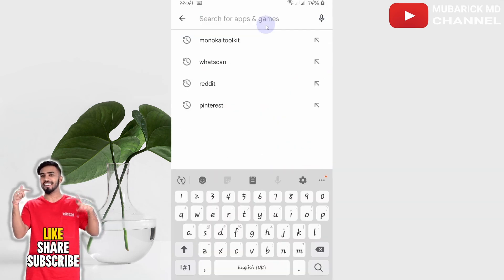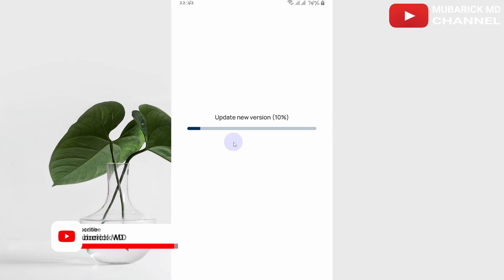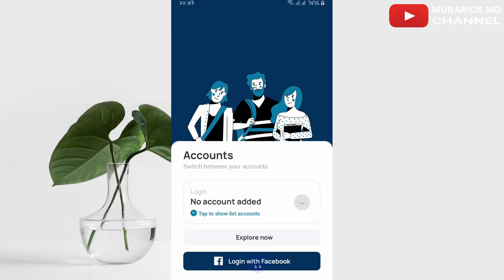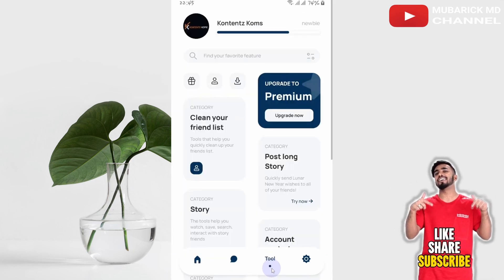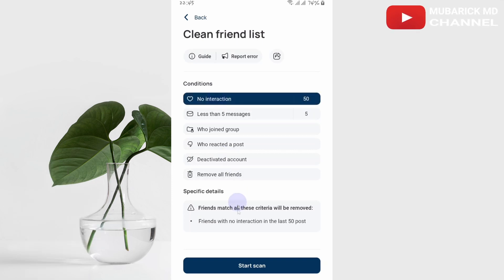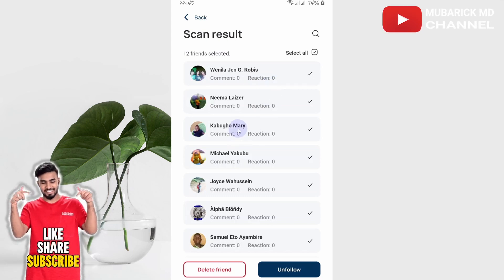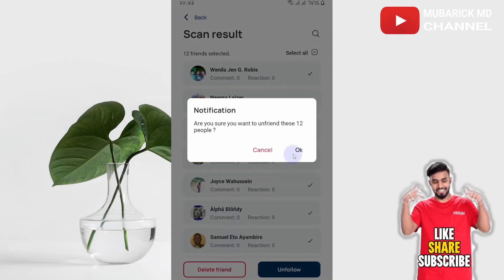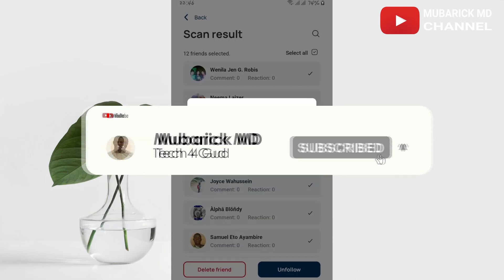How to Remove Inactive Facebook Friends 2024 | Remove Inactive Facebook Friends All In One Click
How to Remove Inactive Facebook Friends.

If you find that you are no longer friends with someone on Facebook, there are a few different ways to remove them.

Method One: Remove Them From Your Facebook Timeline

Once you have determined that the person you no longer want as a Facebook friend is no longer active on the site, you can remove them from your timeline by following these steps:

1. Log in to Facebook.

2. Click on the account you want to remove the friend from.

3. On the left-hand side of the screen, click on the profile picture.

4. On the right-hand side of the screen, click on the Edit Profile button.

5. On the Edit Profile page, click on the Remove Friends from Timeline button.

6. Click on the Remove Friends from Timeline button.

7. The person will be removed from your timeline.